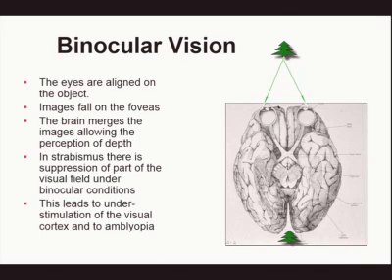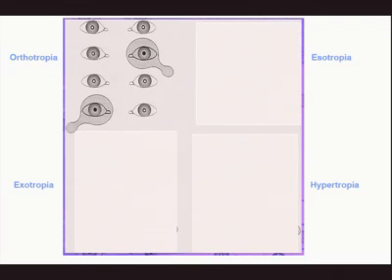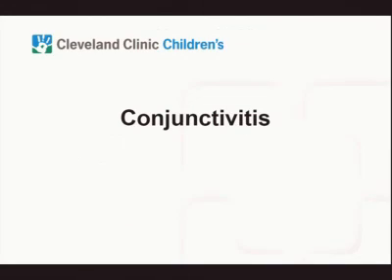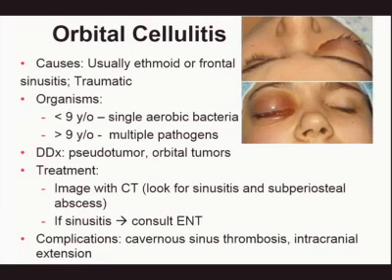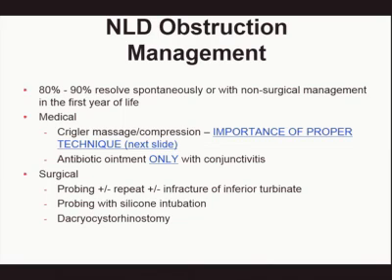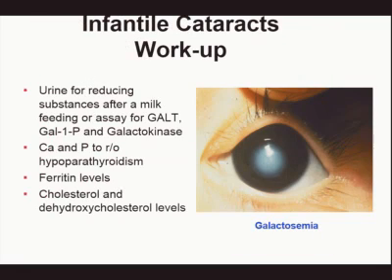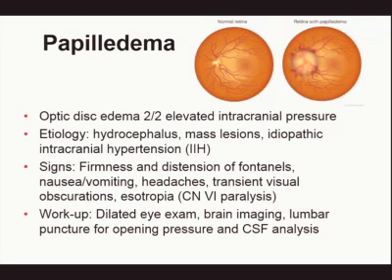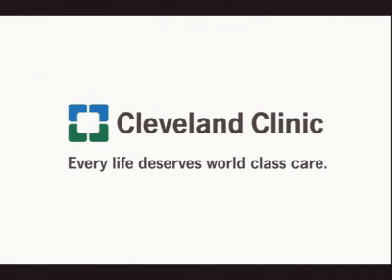Opthalmology in pediatrics